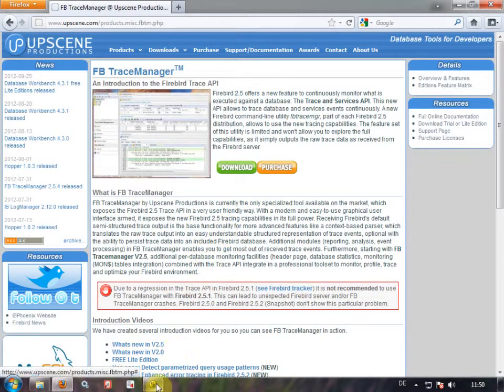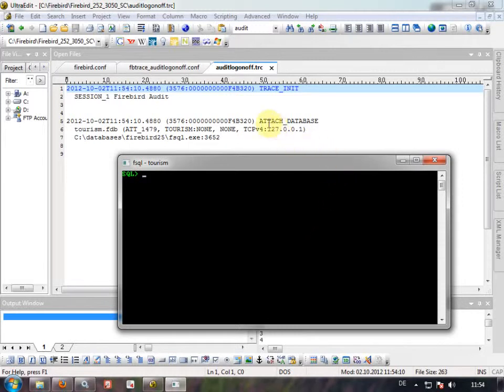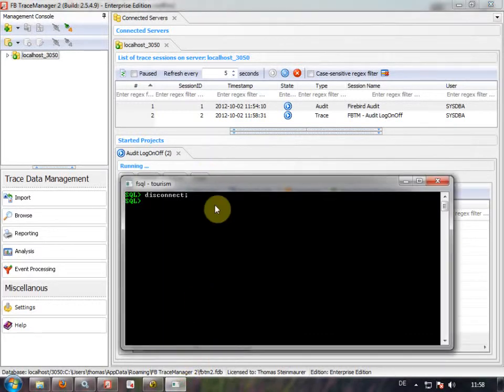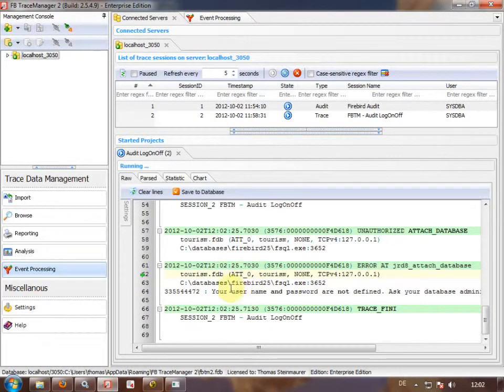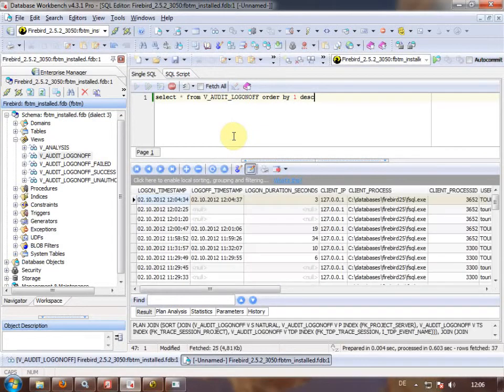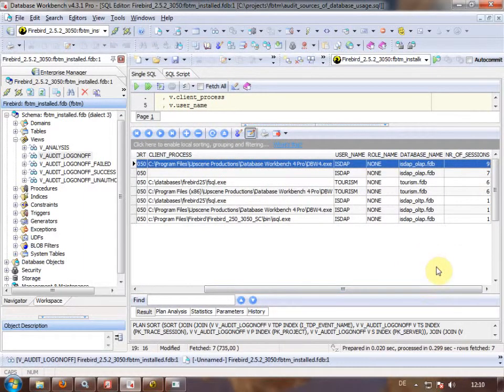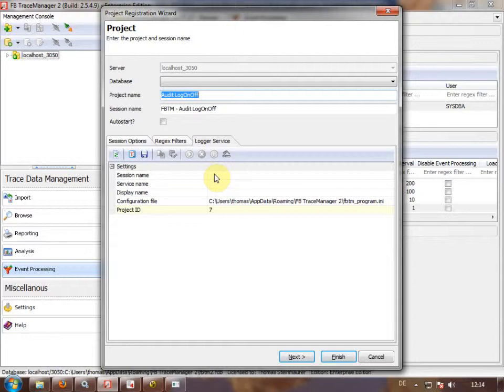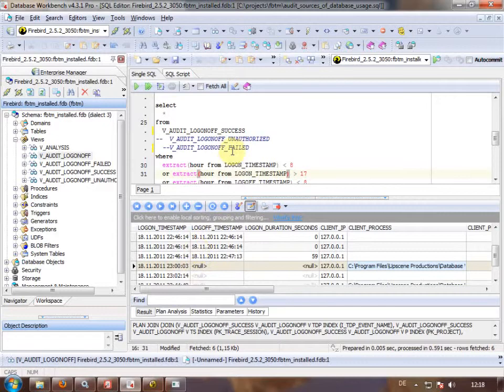FB TraceManager - Firebird LogOn/LogOff Audit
FB TraceManager V3 - Monitoring, Profiling Firebird - How to audit logon/logoff activites for a Firebird database.